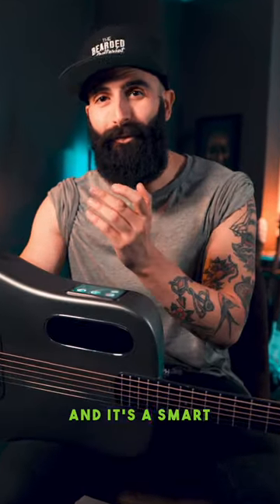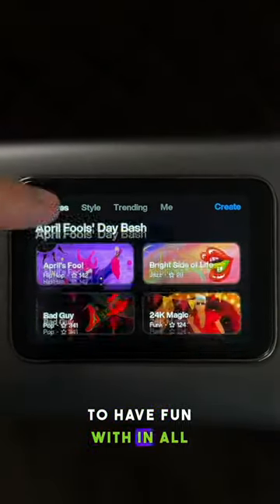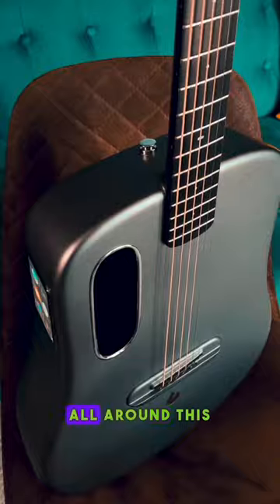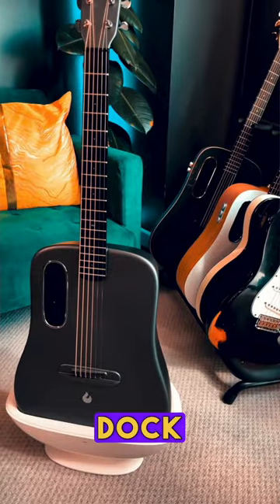WHAT? A Smart Guitar?! 🤯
WHO AM I:
⚓️ I’m Simone, The Bearded Guitarist. I’m a guitarist, producer and content creator based in London, UK.
I’ve been teaching guitar for over a decade and my mission on this channel is to make guitar and music theory accessible to everyone.

COPYRIGHT AND LICENSING:
© Do not sample any music from my YouTube videos.